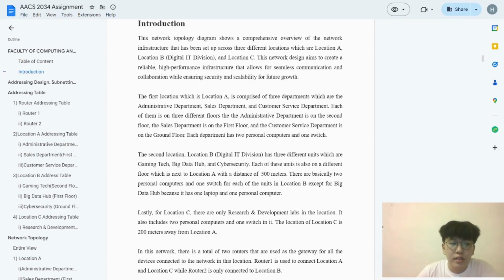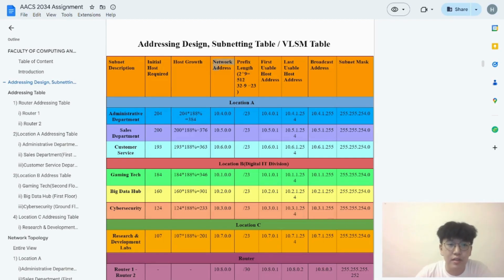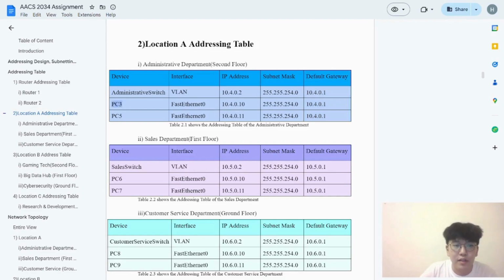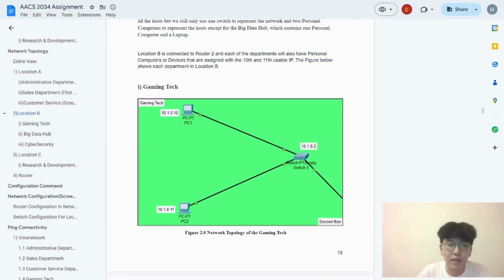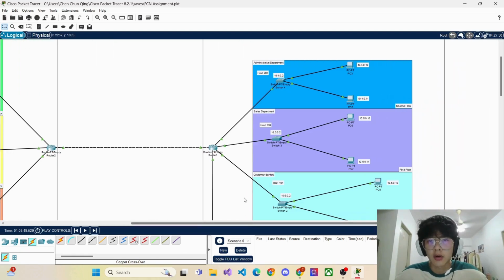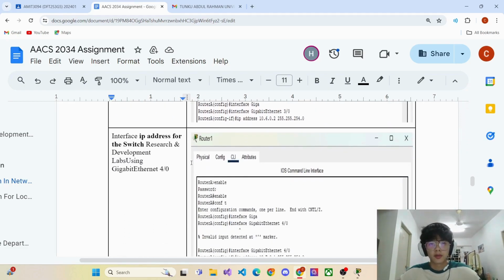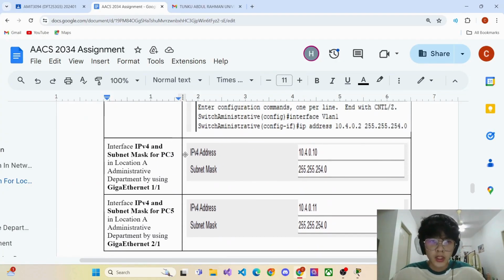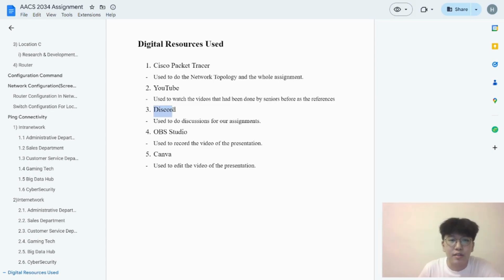AACS 2034 Fundamentals of Computer Network